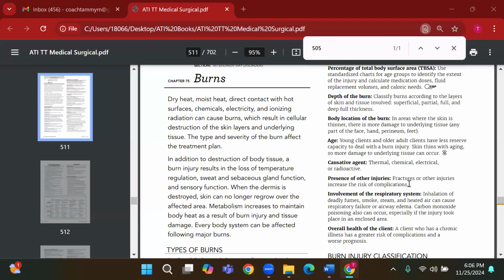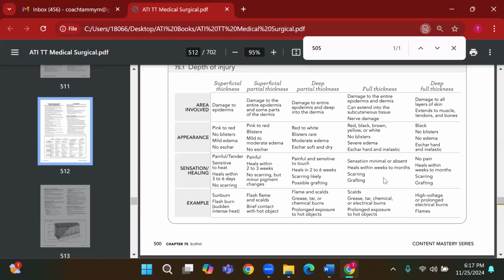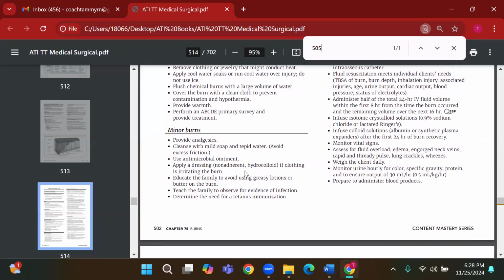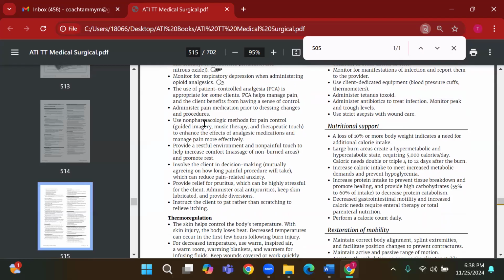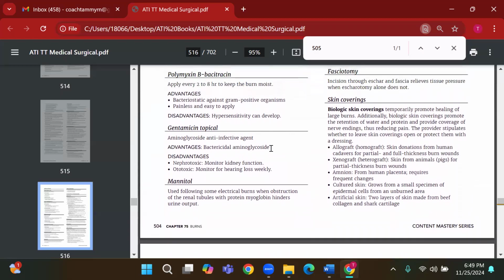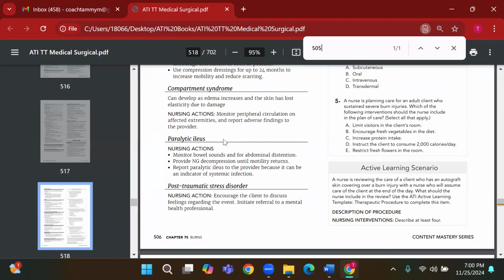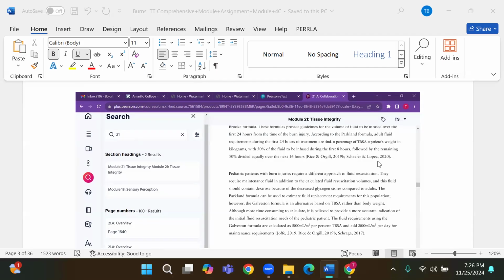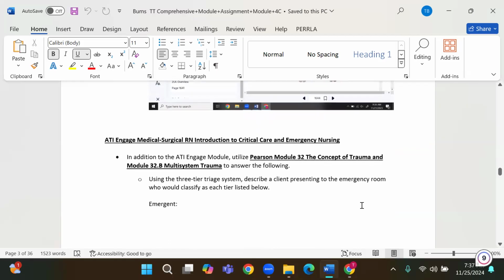Burns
This will help nursing students with the Burn content for an exam.